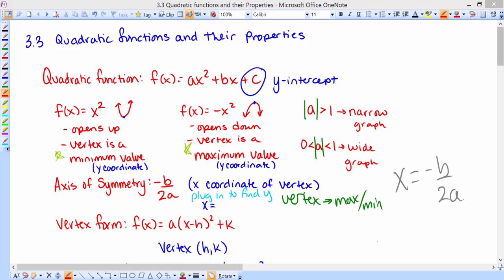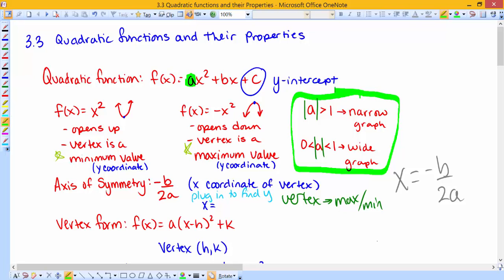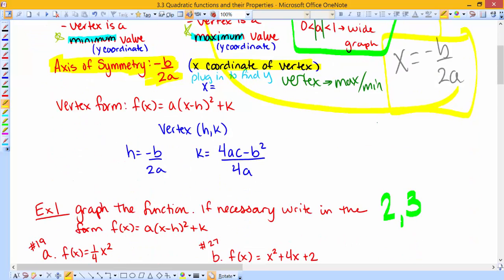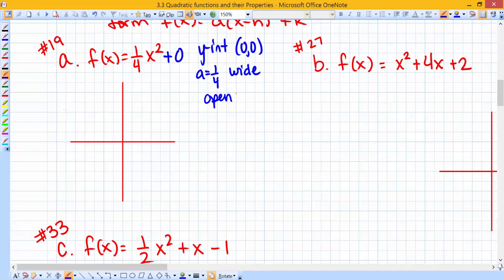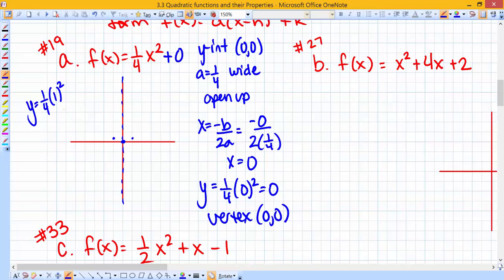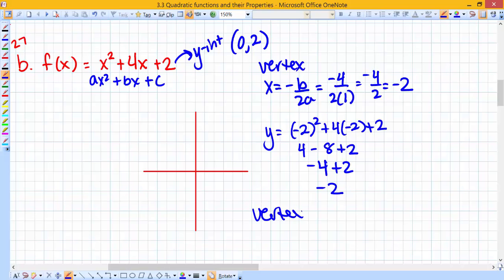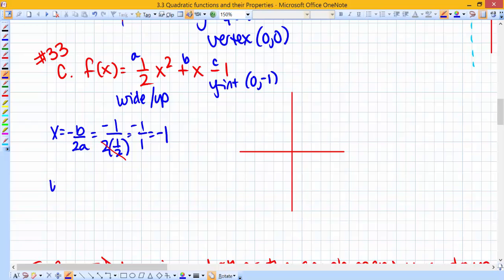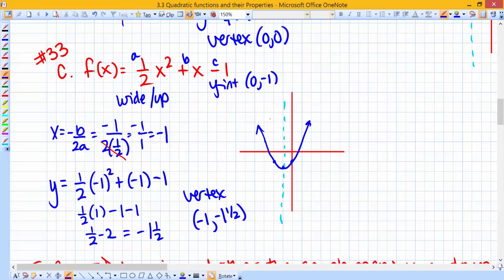3.3 Ex 1